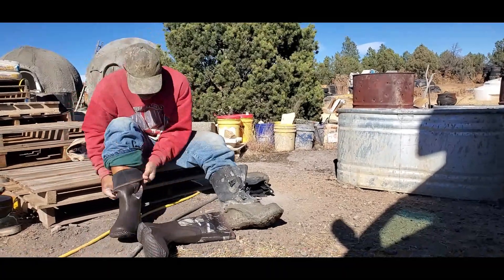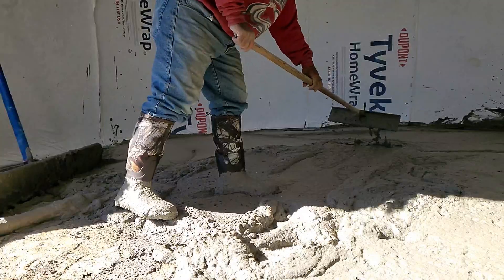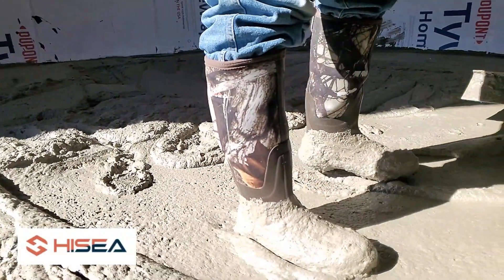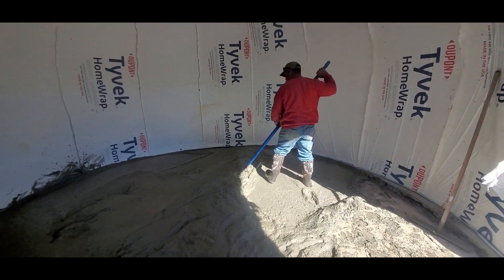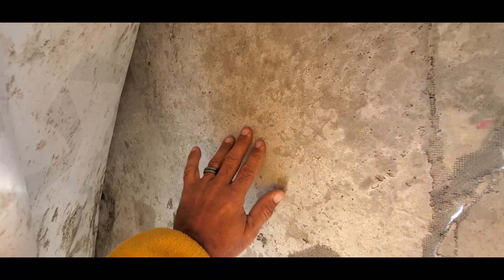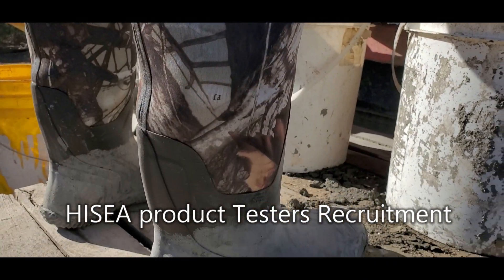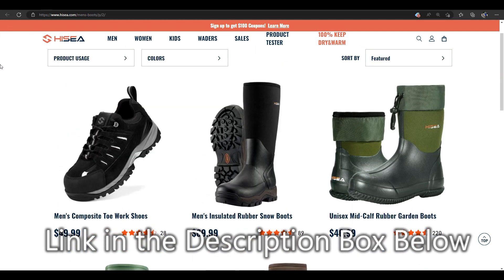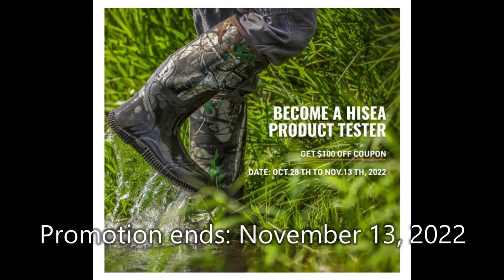Aircrete Slab | HISEA Promotion Special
Aircrete Slab | HISEA Promotion Update Special

• My Wife & I both continue to enjoy this footwear - year after year!
- Use the Special Invite Code: HARRY - Promotion may end soon.